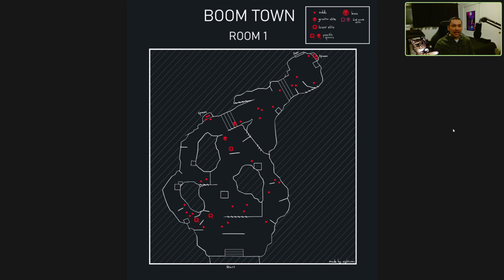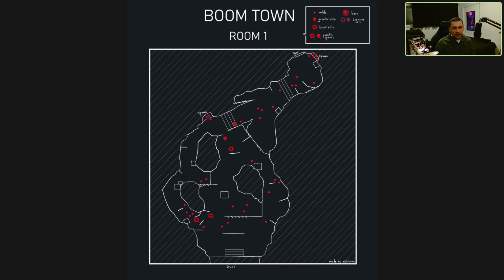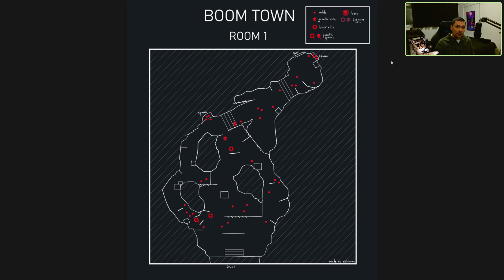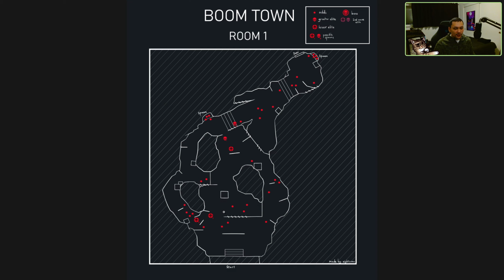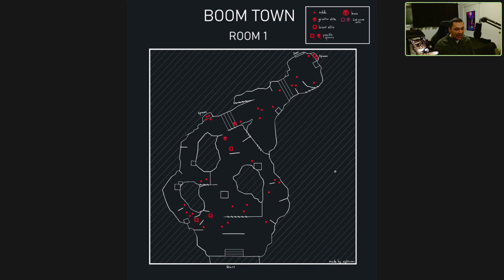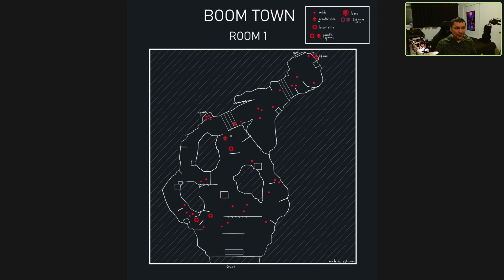Outriders | Maphack Expeditions Episode 1 | Boom Town | 1440P 60FPS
Note 1: I did not mention this in the video, but felt I should note it here. The last Iron Clad spawn in the second room of Boom Town is dependent on the kill order of the Elites after the 2nd wave spawn and can vary between solo, duo and trio runs. The version I mentioned in the video is the most common version for the Iron Clad spawn. Trying to figure out the RNGness of that last spawn is like the scenes in movies/tv shows where the MC puts on their thinking cap. Sometimes the less you know the better (but if you read this, well, now you know LUL).

Note 2: These are our findings after no lifing the game for as long as we have. Shout out to the homies Dawhson, dudewithablunt, and Pomerons for all their help in finding out more or less how the spawns work. While this may not be 100% accurate, this is what we have found to be more or less consistent for Boom Town.

Want to see gameplay on how to handle Boom Town? Check out the links below to see how the pro's handle this map.

0:00 Intro
1:20 Room 1
3:29 Room 2
6:57 Room 3a (Party Room)
7:29 Room 3b (Dr. D)
11:07 End

Check out the homie Halo. S tier job my man!

Feeling supportive of my UberEats addiction?